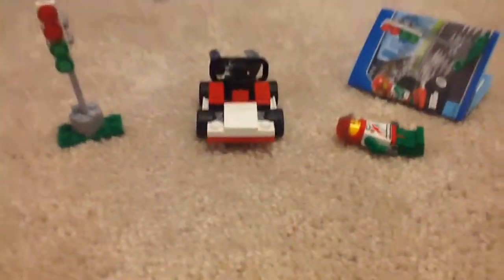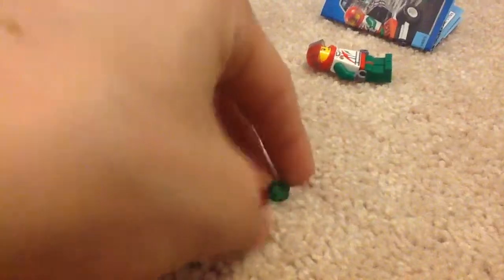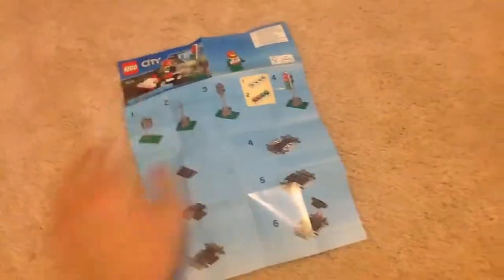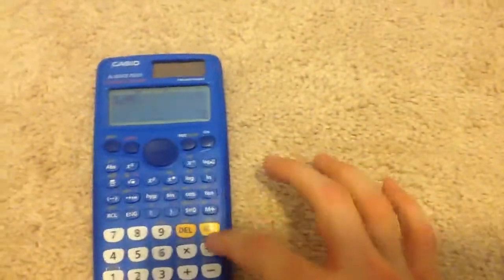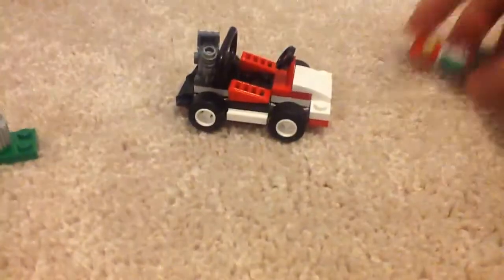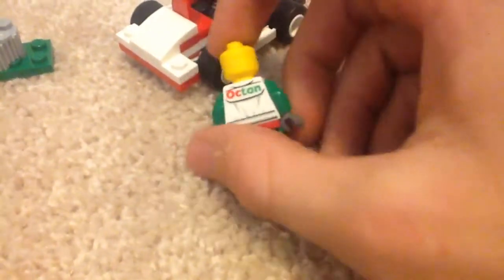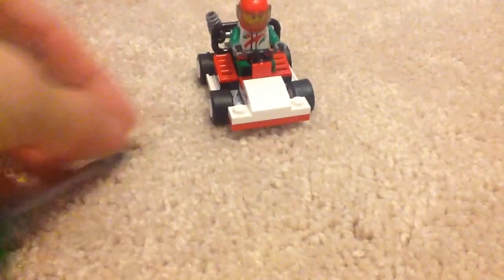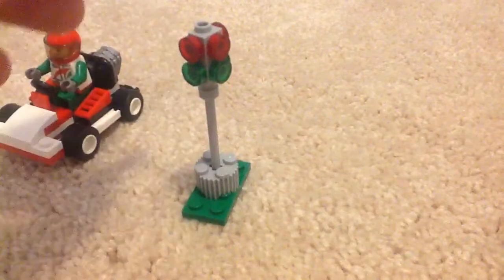Lego City Go-Cart Racer 2015 Polybag set review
Ages: 5-12
Set Number: 30314
Go-Cart Racer
Price Per Piece: ~$0.09 U.S.